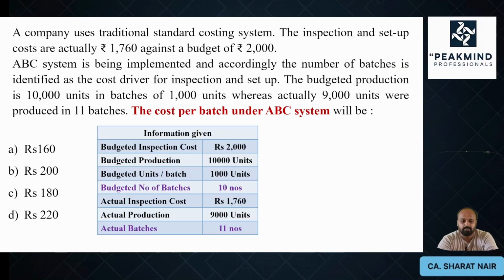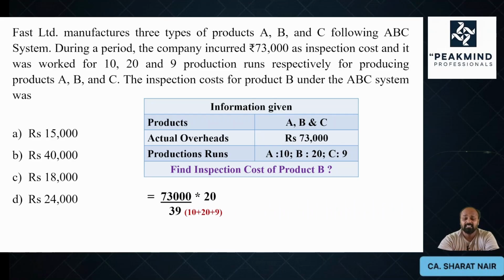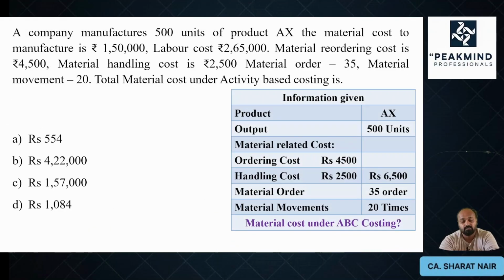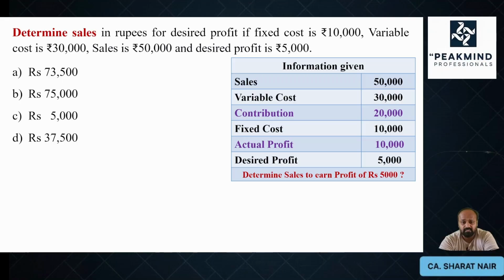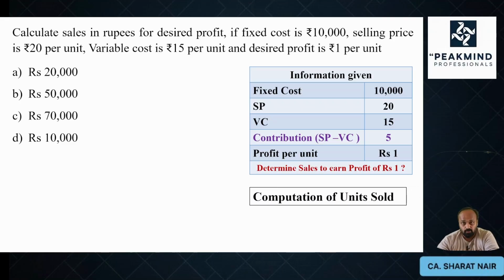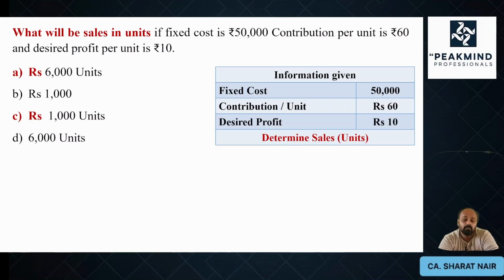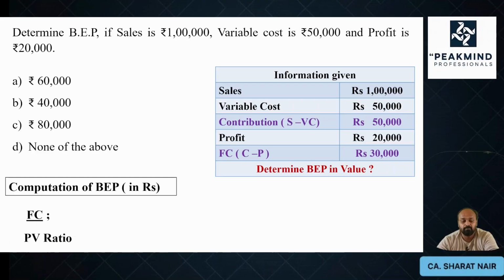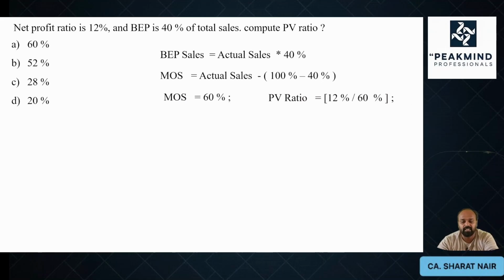CMA Inter Management Accounting MCQs: Solved 2x Faster- Part-1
This video focuses on exam-level Management Accounting MCQs, explained in a clean, to-the-point manner so you can understand the correct logic without unnecessary distractions.

In this session, you will see:

• CMA Inter Management Accounting MCQs with solutions
• MCQs solved at a fast, practical pace
• Clear reasoning suitable for exam conditions
• A focused approach that helps improve speed and accuracy

This video is not a theory lecture or a detailed concept class.
It is designed for students who want to practice MCQs, understand how correct answers are derived, and become comfortable solving questions efficiently during the exam.

Who should watch this video:

• CMA Inter students preparing for Management Accounting
• Students revising MCQs close to the exam
• Anyone looking for clear, exam-oriented MCQ solutions

How to use this video effectively:

▶️ Pause the video and attempt each MCQ on your own
▶️ Resume to check the solution and logic
▶️ Focus on clarity and correctness, not memorisation

Faculty:
CA Sharat Nair
(Teaching CA & CMA students for over 6+ years)